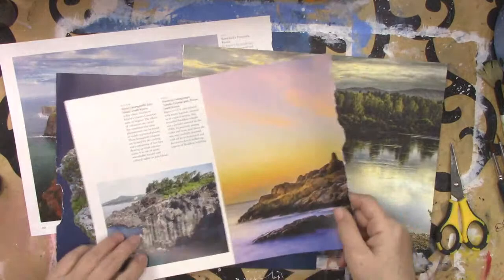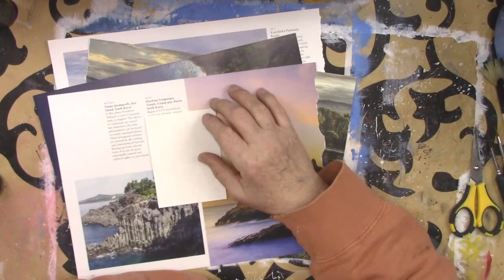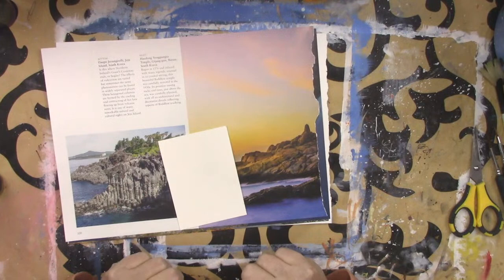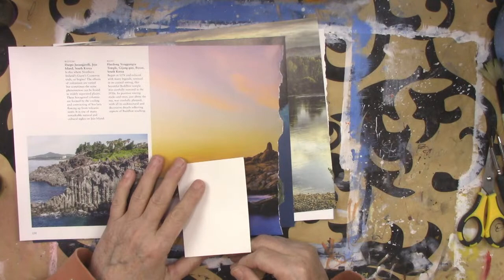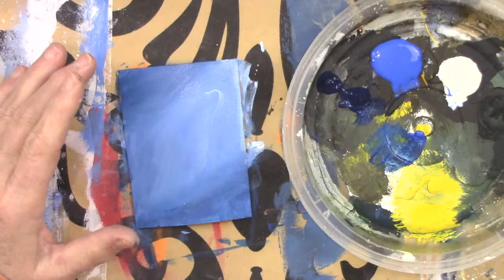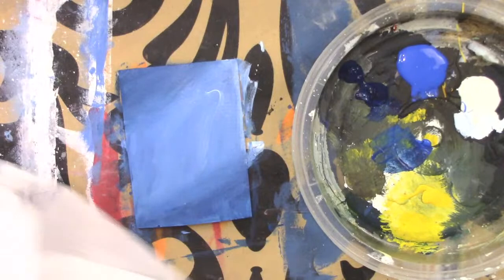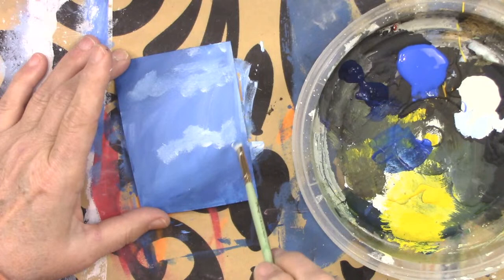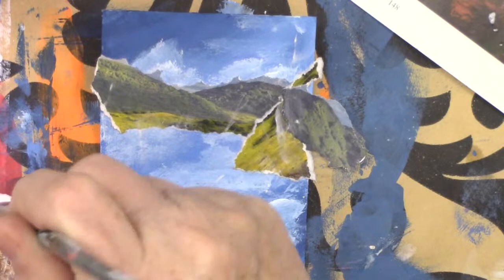#1 Fantasy art cards / Collage and Acrylic Paint / Live Stream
This will a easy way to make Art Cards using collage and acrylic paint on a 3" x 4" watercolor paper.